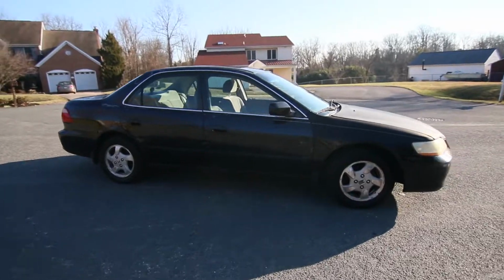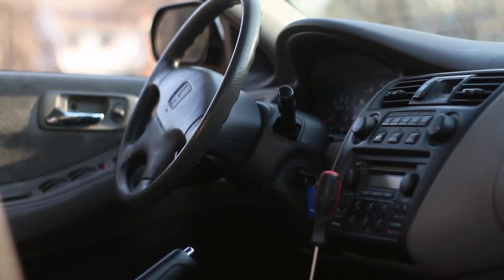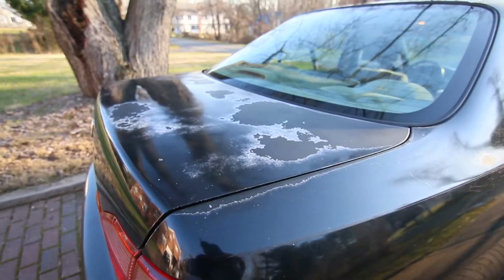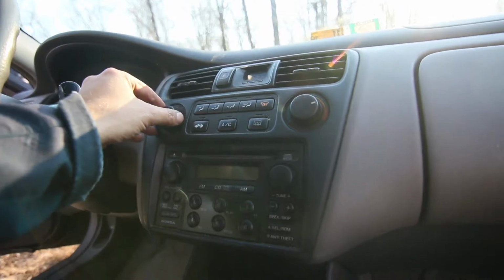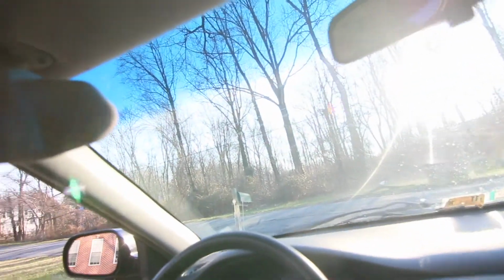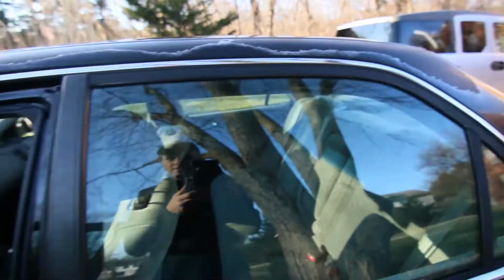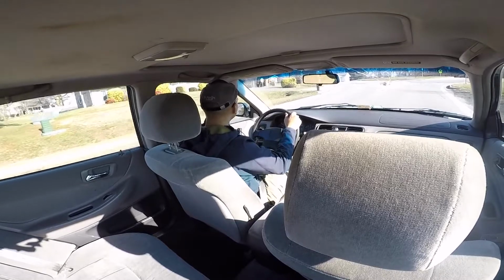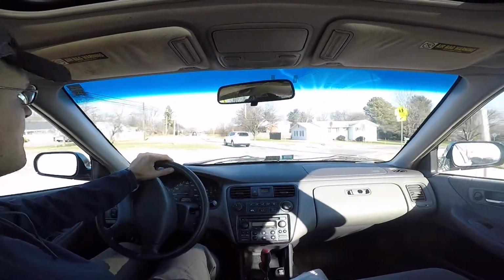1999 Honda accord overview. So comfortable.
Interested in selling your old car and are located within the Washington DMV area msg me at The often neglected late 90's accord is often overlooked. But with its extreme comfort this car can make a great daily driver.